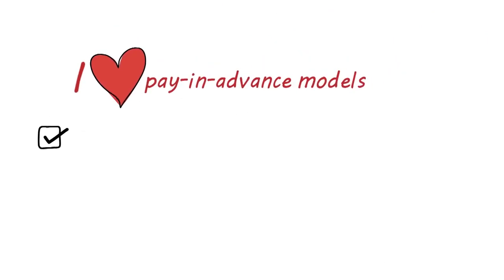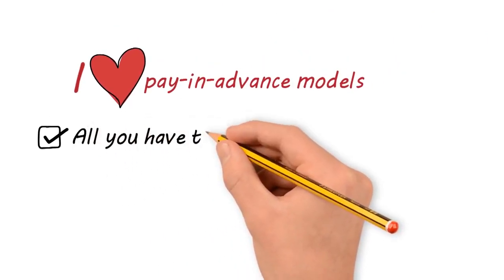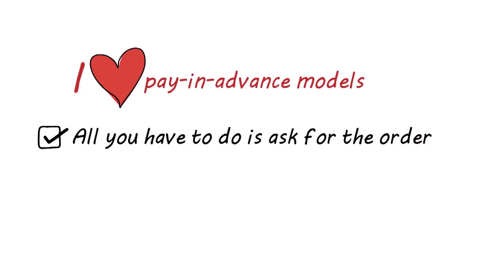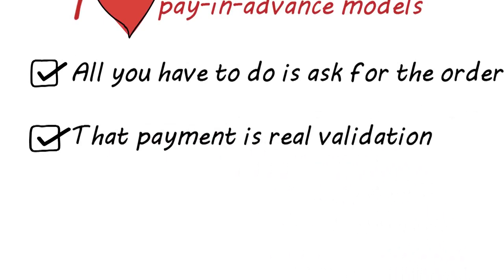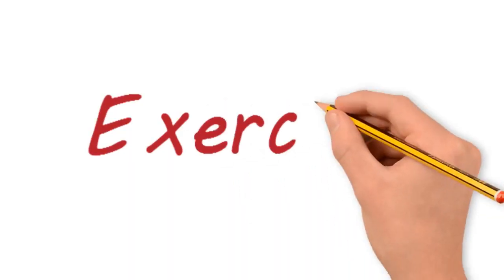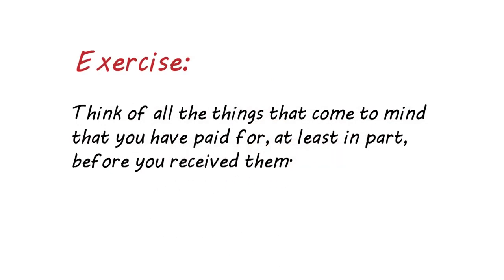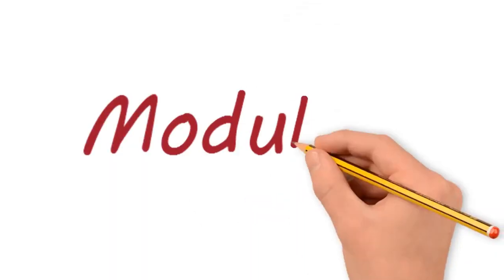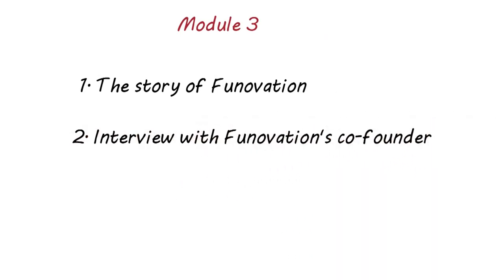the first lecture on third week:model 3